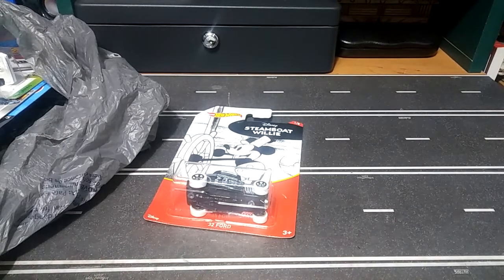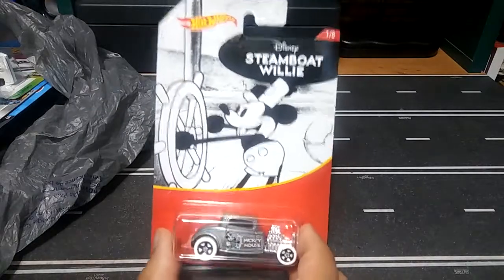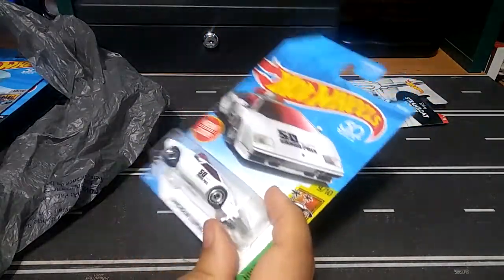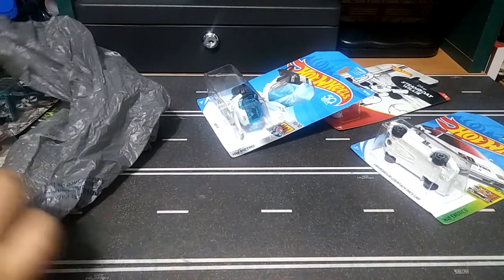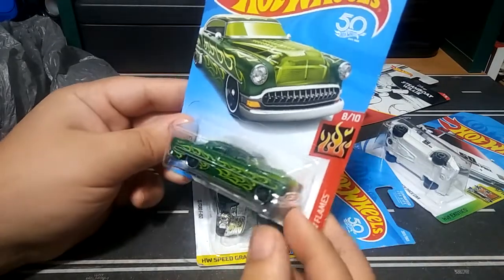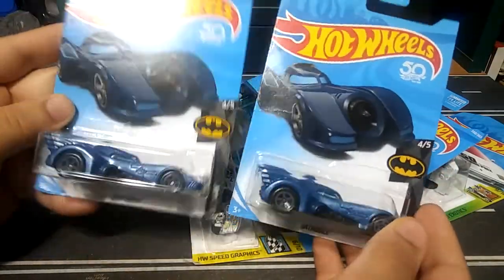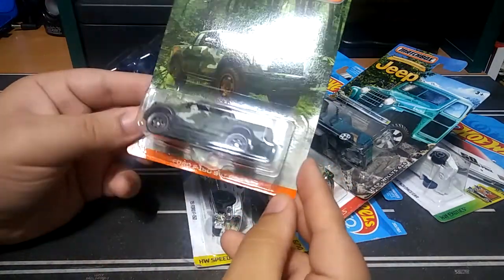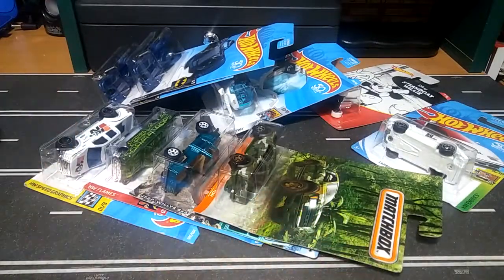Hot wheels hunting finds!!